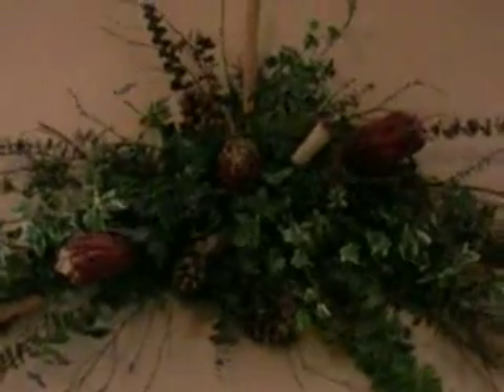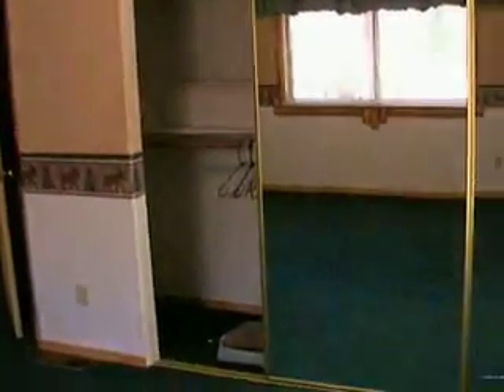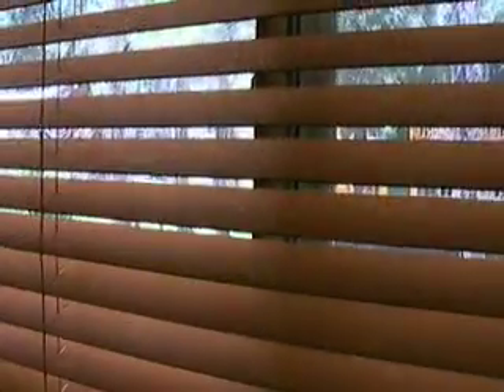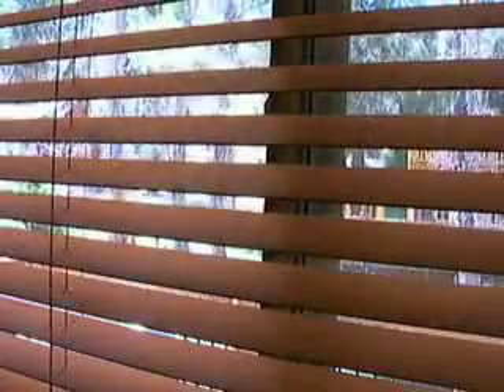Zamoyta/Bow Canyon 2